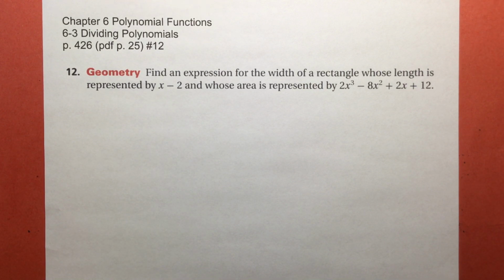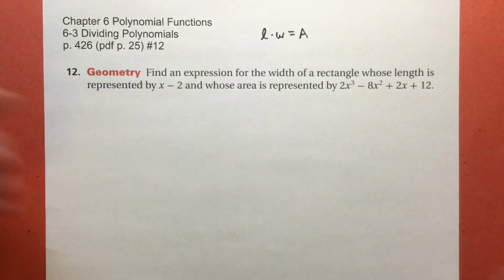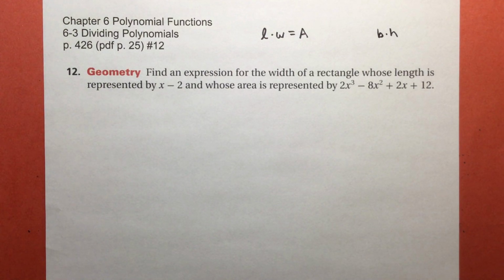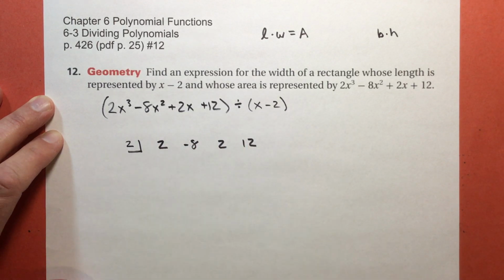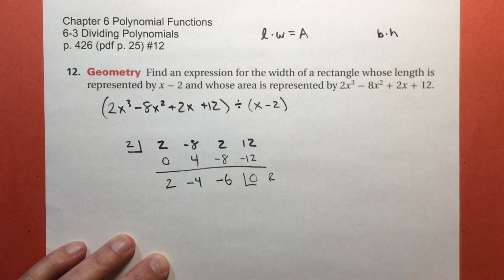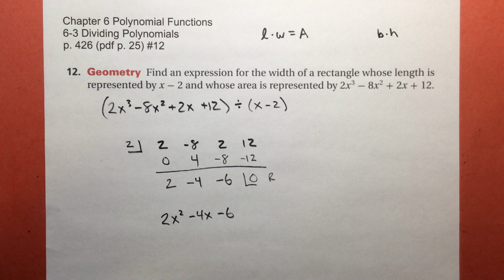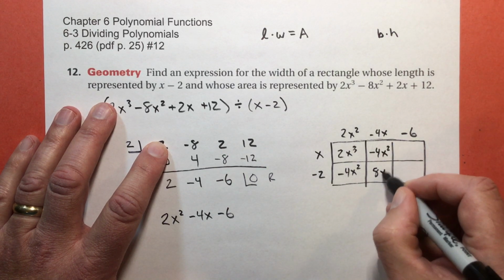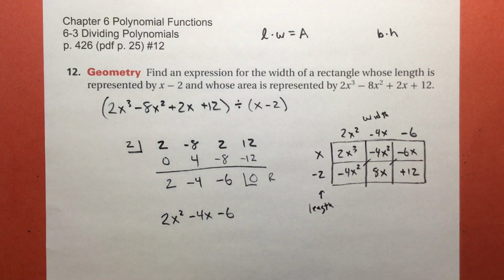6-3 Dividing Polynomials problem #12